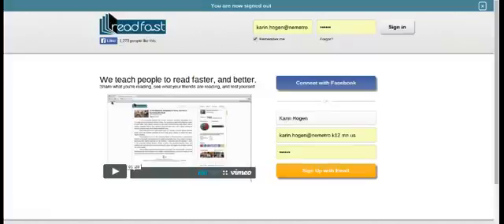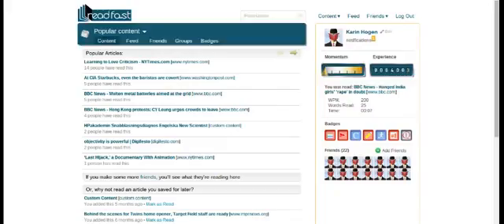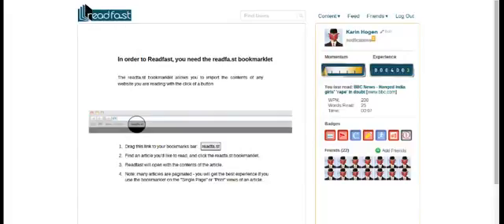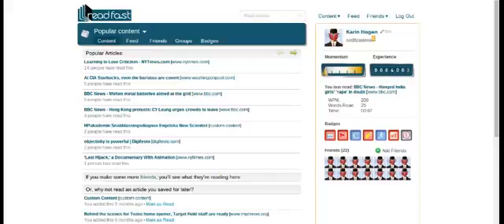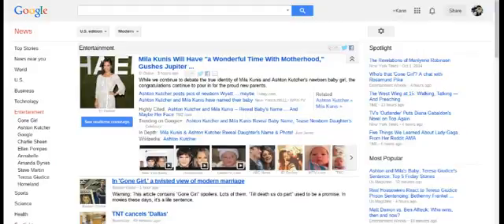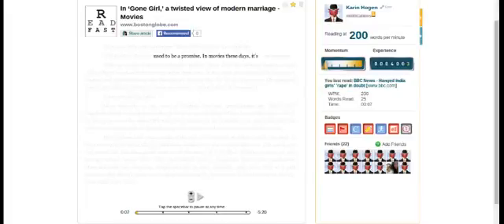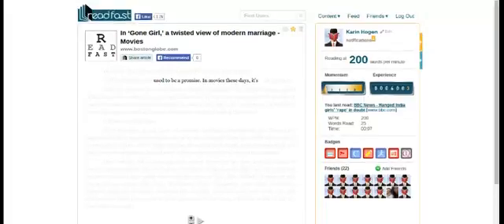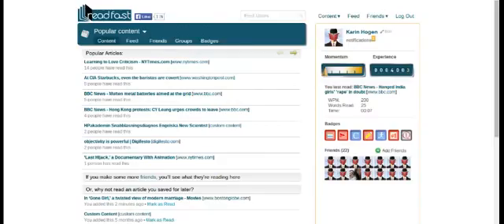How to sign up and use readfa st